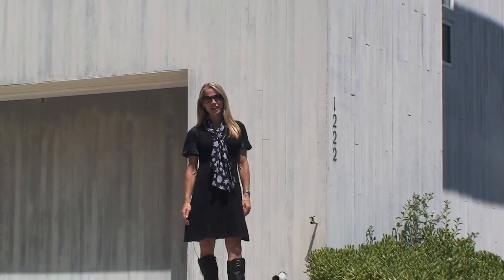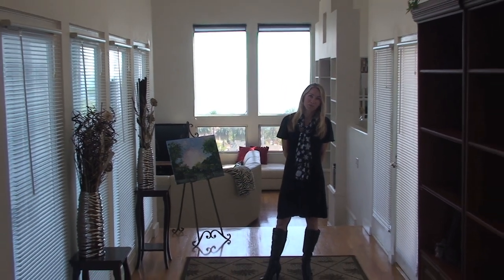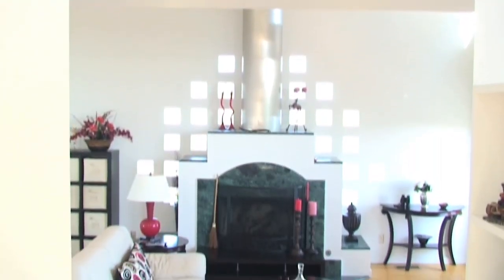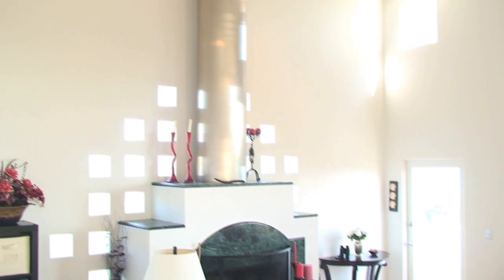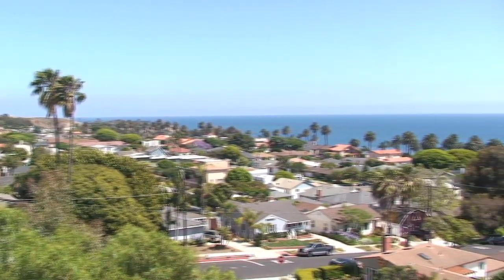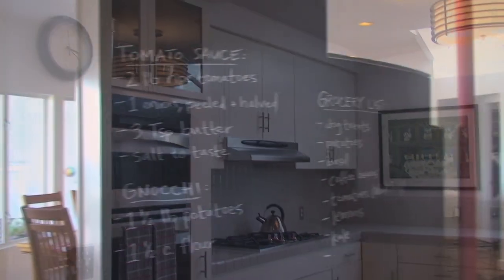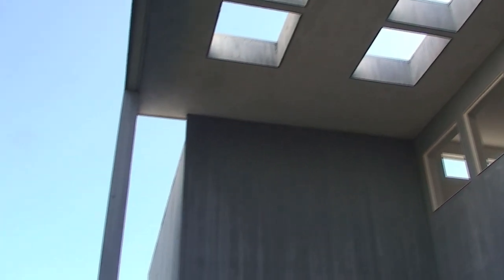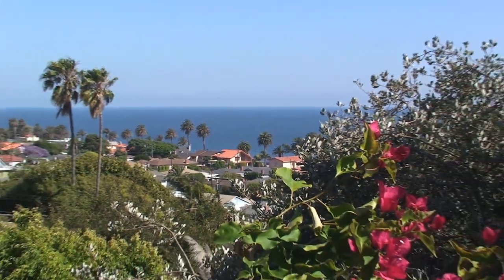1222 Silvius Ave. San Pedro, CA | Cari Corbalis REMAX